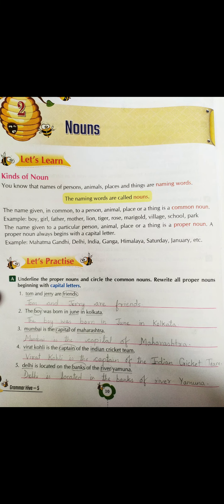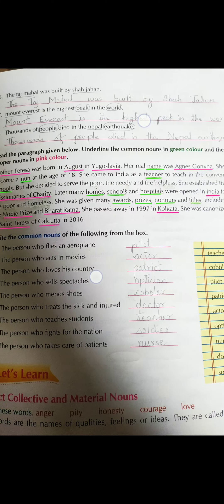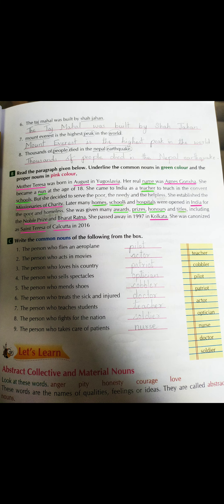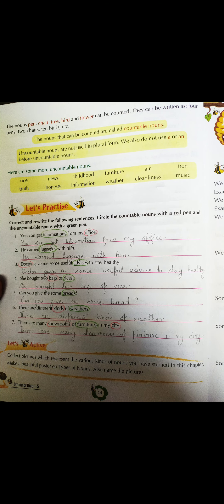Ch 2 - Nouns Solutions Ch 2 Class V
Instructions on how to solve the exercises of the chapter.